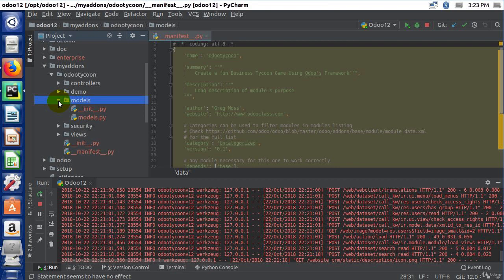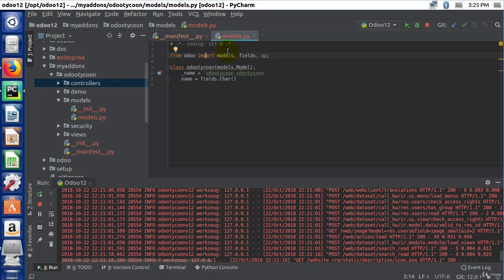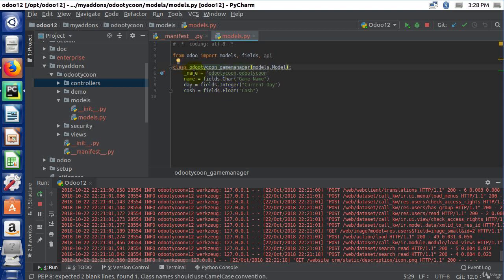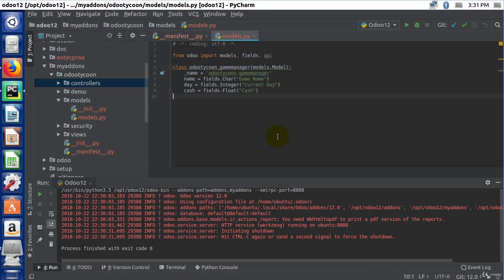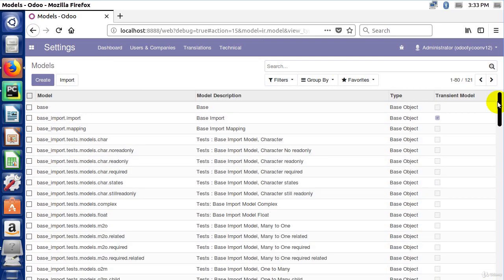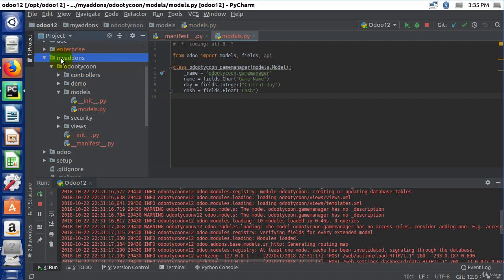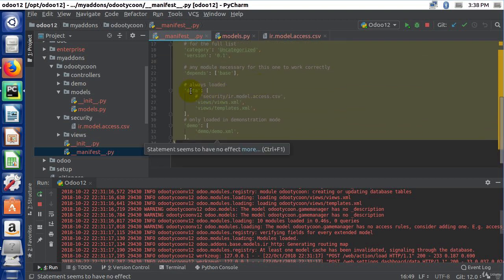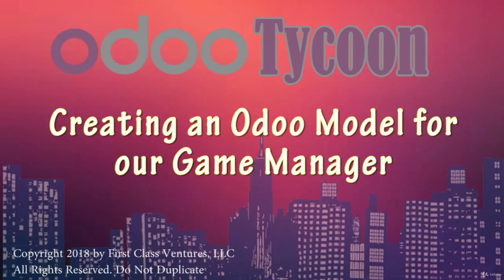OdooTycoon - The Fun way to learn Odoo - Lesson Two: Creating Your First Odoo Model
Odoo Tycoon is the fun and fast way to learn how to build Odoo applications.

If you would like expert Odoo Developer training, consulting, or workshops please visit:

In this lecture we learn how to create an Odoo model to handle the basic game manager functions.